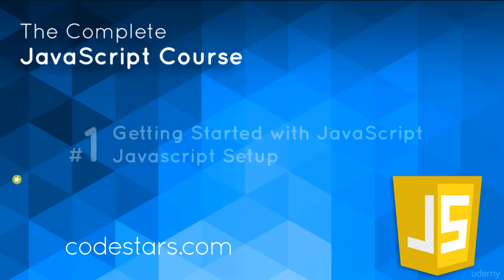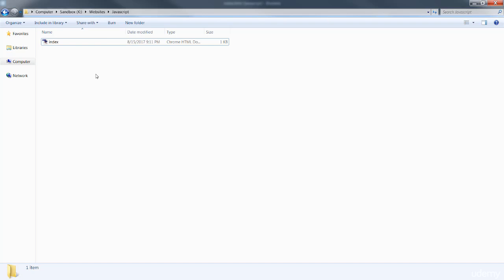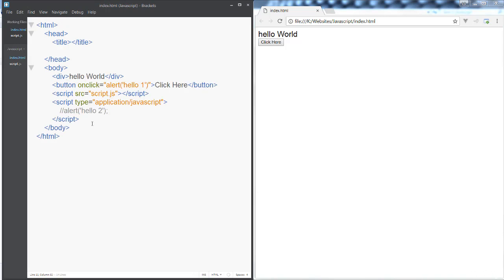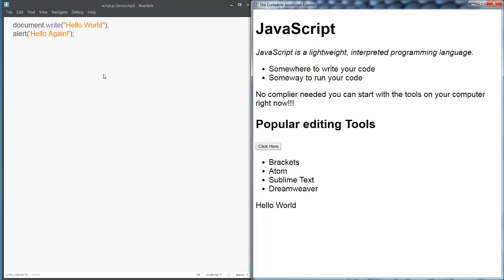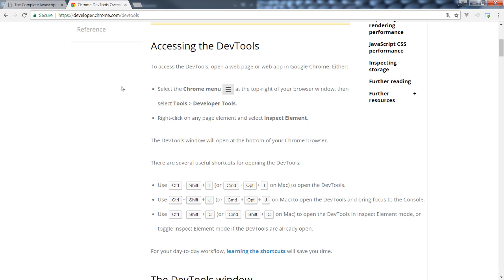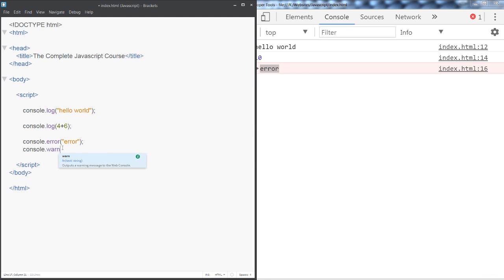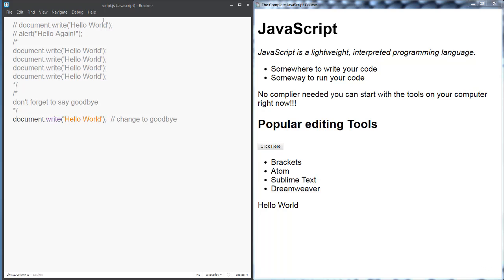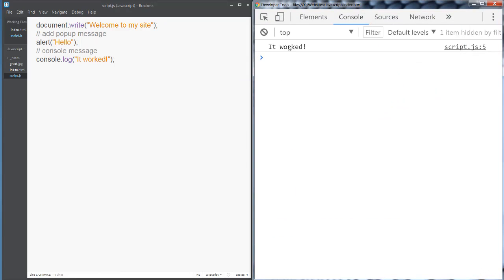JavaScript Course 1